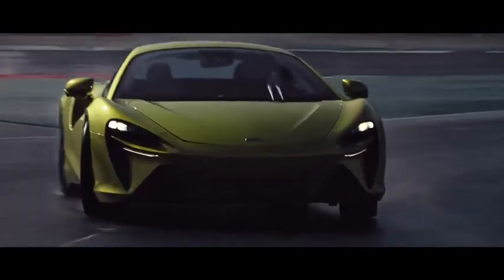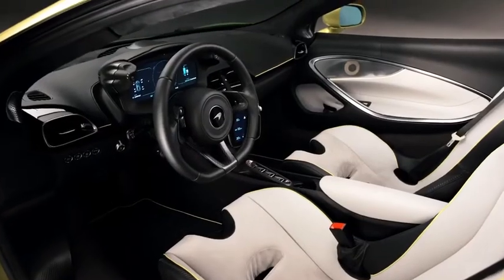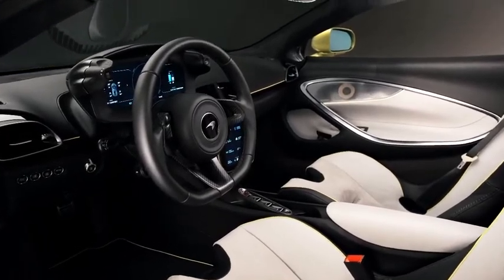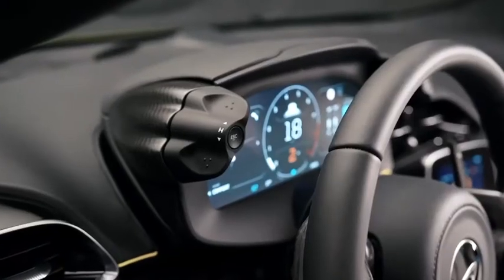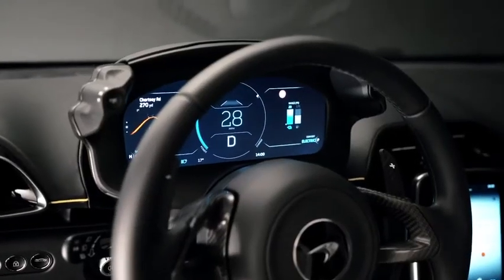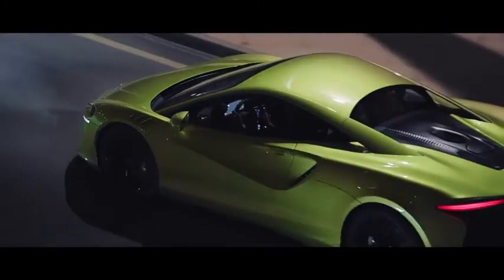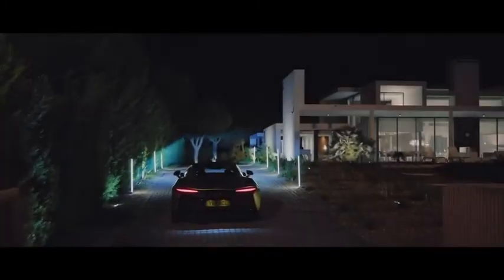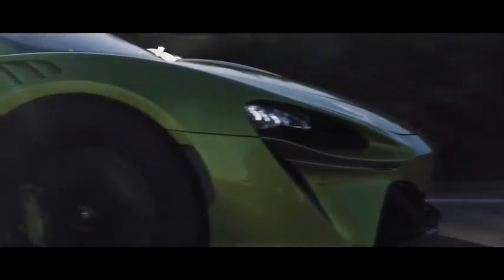2022 McLaren Artura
McLaren’s new Artura supercar is powered by a plug-in hybrid turbocharged V6 engine, and features an all-new chassis. That new carbon fiber chassis marks a new era for McLaren, with the Artura replacing the Sports Series of cars in their line-up which consisted of the 570S, 600LT and all their derivatives. It will take it’s place above the McLaren GT and below the 720S in performance credentials and be the first time the British brand has used a V6 engine.

The stout twin turbo V8 which first appeared in the MP4-12C has been pushed aside in favour of a smaller and lighter 3.0L V6. It’s coupled with a plug-in hybrid system consisting of a single electric motor that can generate 94 hp and 166 lb-ft of torque by itself, but only for 15 seconds at a time. Peak power and torque equal 671 hp and 531 lb-ft when both power units are working together, but once the 15 seconds of electric boost is over, the power and torque drop down to 577 hp and 431 lb-ft respectively.

Car specs:

Engine: 3.0L V6 Twin Turbo
Weight: 1,498 kg / 3,302 lbs
Power: 500 kW / 671 hp / 680 PS
0-100 kph: 3.0 seconds
Torque: 720 Nm / 531 lb-ft
Top Speed: 330 kph / 205 mph